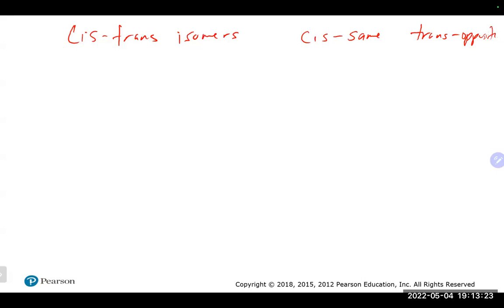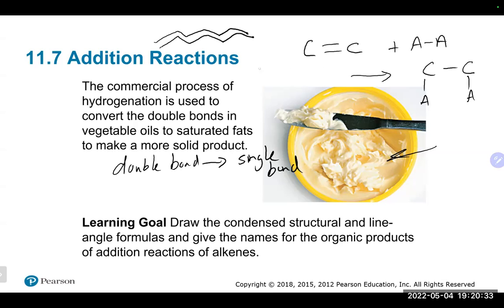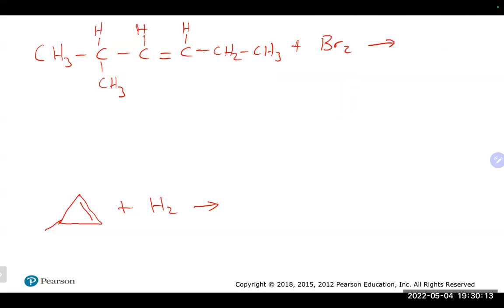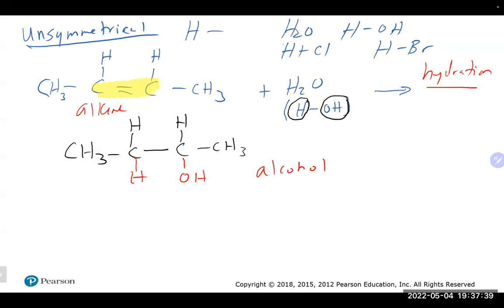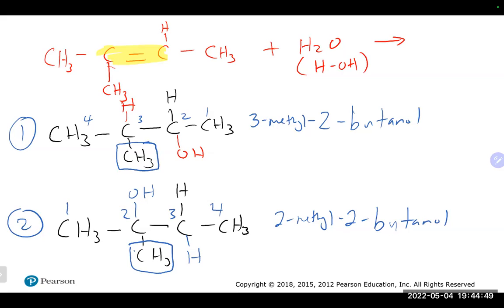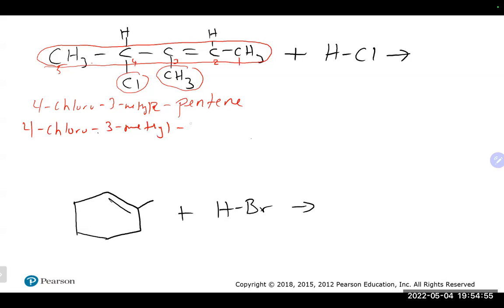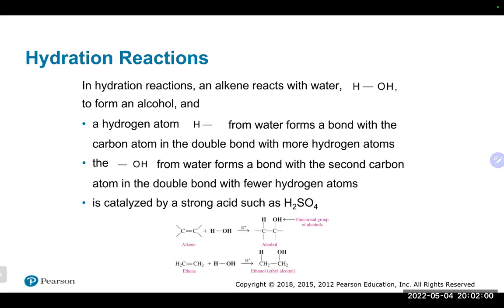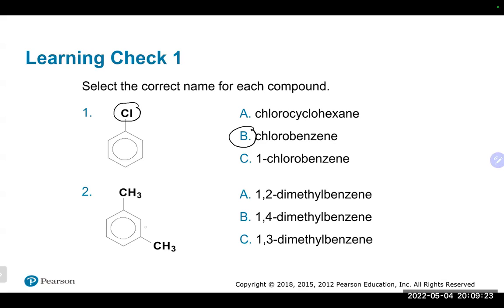Chem 110 Discussion Lecture 5/4/22 (Ch 11)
We lectured on Ch 11 (alkenes, addition reaction of alkenes, benzene)